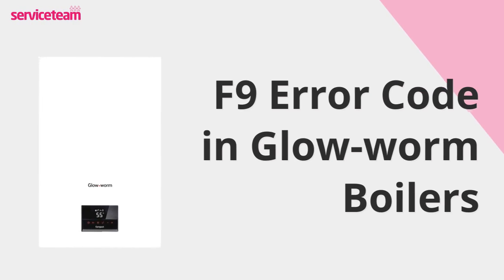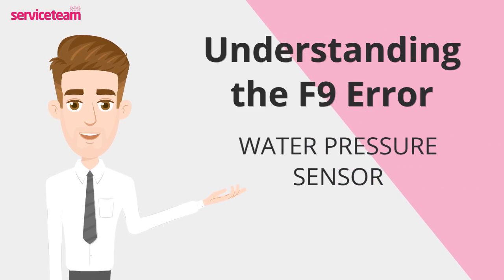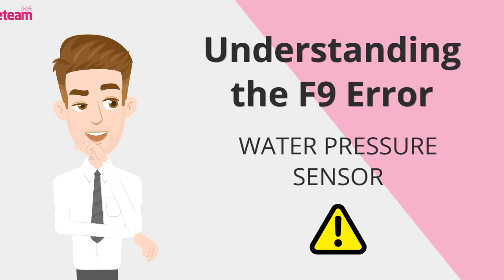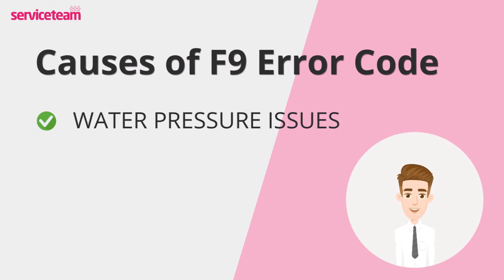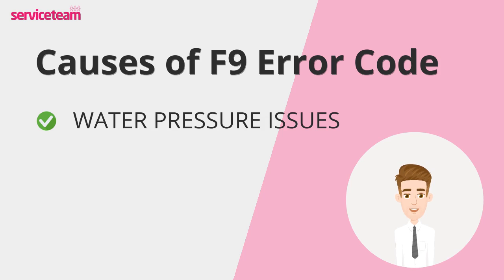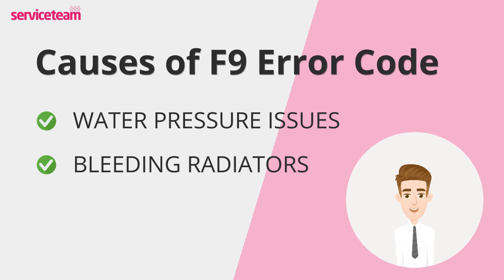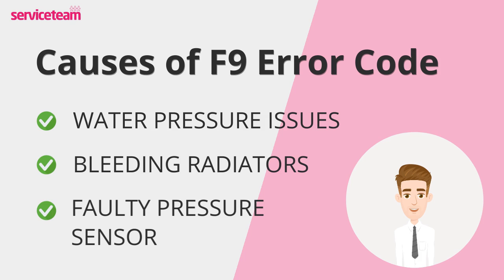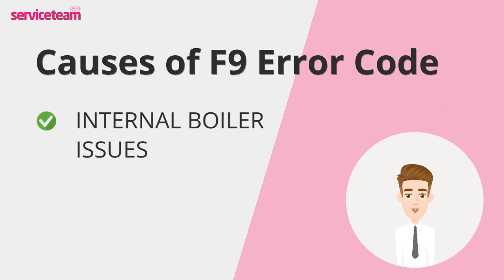F9 Fault Code Glow-worm Boiler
Let's find out what is the F9 error code in the Glow-worm boiler.

The F9 fault code on a Glow-worm boiler means there's an issue with the water pressure sensor. This sensor is important for keeping the right water pressure in the boiler system. If the sensor isn't working correctly or shows wrong readings, the boiler displays the F9 error code to avoid any further problems.

[WATER PRESSURE ISSUES]
The F9 fault can be triggered by low or high water pressure. If your system's pressure falls outside the recommended range, your boiler can't operate safely. This can happen due to leaks in the system, which cause a drop in pressure, or blockages and airlocks that affect the water pressure.

[BLEEDING RADIATORS]
Bleeding your radiators can sometimes lead to pressure loss if too much water escapes. If you notice a drop in pressure after bleeding, re-pressurizing your system can help resolve the issue.

[FAULTY PRESSURE SENSOR]
Over time, the pressure sensor in your boiler may wear out or become faulty, giving incorrect readings. Loose or corroded electrical connections to the sensor can also affect its performance.

[INTERNAL BOILER ISSUES]
Other internal components, like the PCB (Printed Circuit Board), can also indirectly cause the F9 fault code. Additionally, debris or limescale buildup within the boiler can interfere with the sensor's ability to function correctly.

[CHECK THE PRESSURE]
First, check your boiler's pressure gauge. The ideal pressure should be between 1 and 1.5 bars. If the pressure is too low, you can increase it by adding water using the filling loop. Check your boiler's manual for specific instructions.

[REDUCE HIGH PRESSURE]
If the pressure is too high, bleeding the radiators can help. Use a radiator key to release excess air and lower the pressure.

[INSPECT FOR LEAKS]
Next, inspect your boiler and the surrounding area for any water leaks. Check all visible pipes, radiators, and joints. Fixing leaks can prevent pressure drops. If you find a leak, consider calling a professional for repairs.

Sometimes, a simple reset can clear minor faults. Refer to your boiler's manual on how to perform a reset. After resetting, keep an eye on the boiler to see if the F9 fault code reappears.

[CLEAN OR REPLACE THE PRESSURE SENSOR]
If the pressure sensor is dirty or faulty, it may need cleaning or replacement. Turn off the boiler and let it cool down. Disconnect the sensor's electrical connections and inspect it for dirt or damage. Use a soft brush or cloth to clean it. If the sensor is damaged, replace it with a new one.

Remember, boiler issues require an expert touch. Boilers are complex, and safety is paramount. Always call a professional Gas-safe engineer to fix your Glow-worm boiler’s F9 fault.

🏢 About Us:

At Serviceteam, our team of skilled Gas Safe engineers handles every make and model of gas and electric boilers. As Professional installers for Glow-worm boilers, we meet the manufacturer's high standards, providing exceptional service and peace of mind.